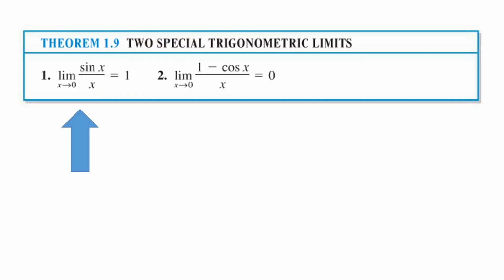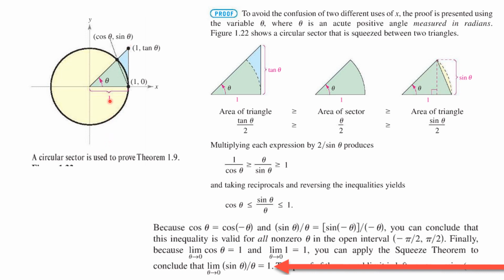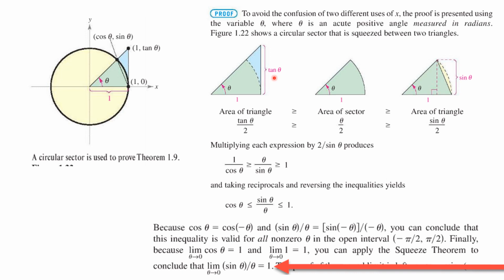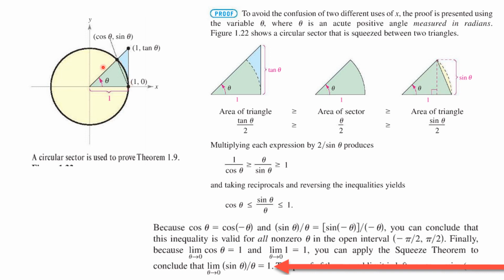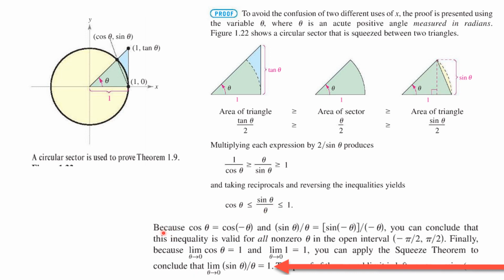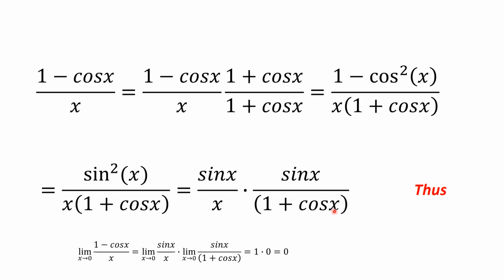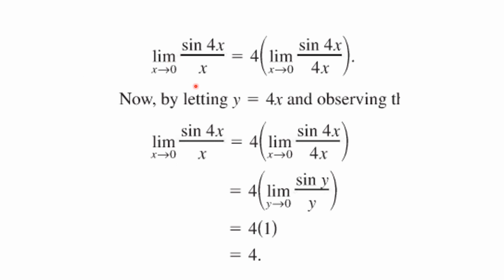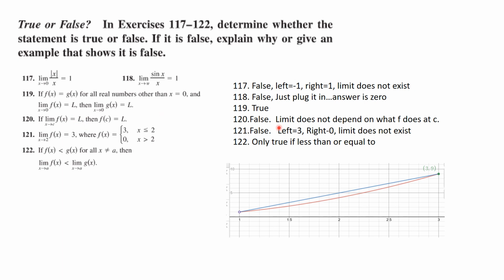Math 2231 8 point one